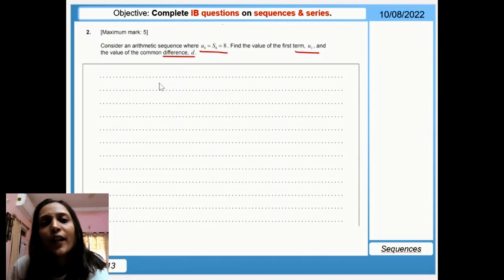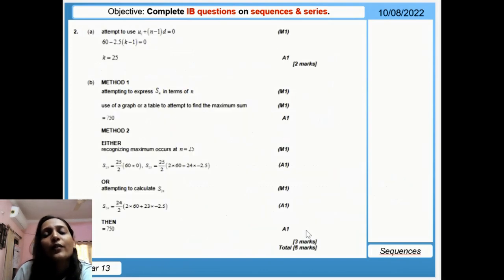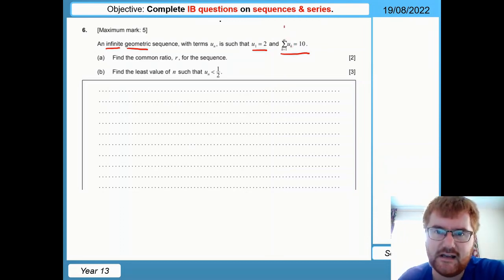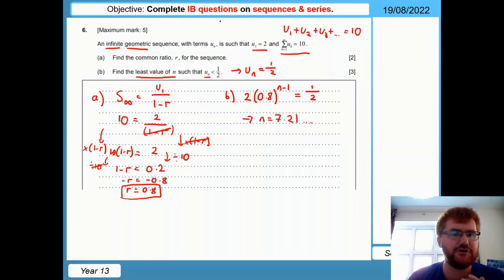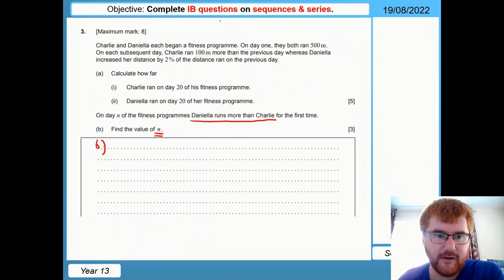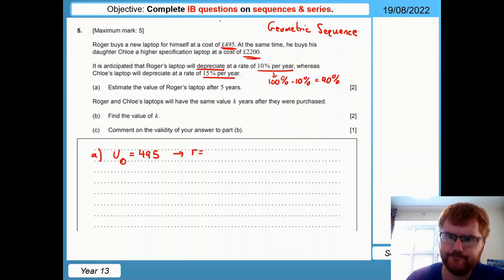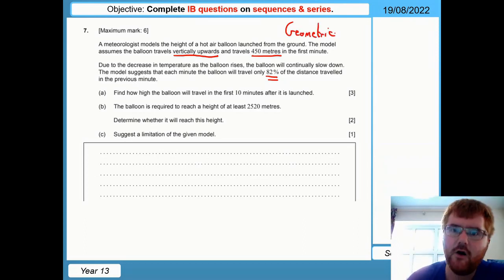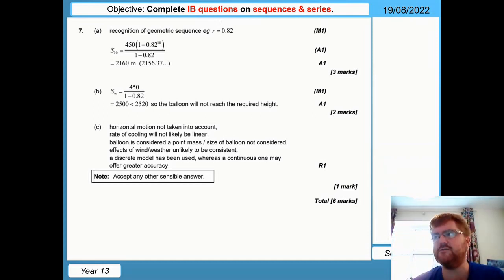IB Math HL: Master Sequences & Series in 38 Minutes